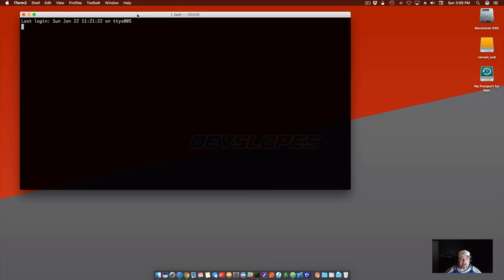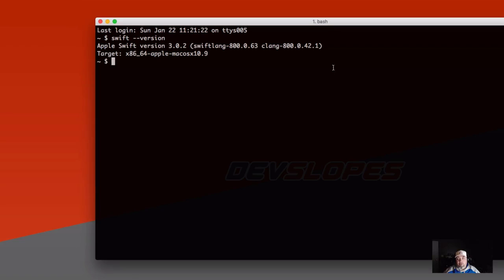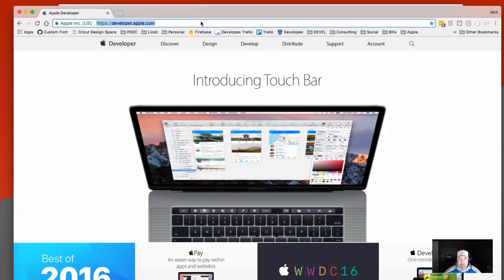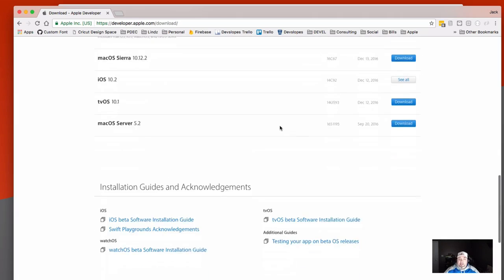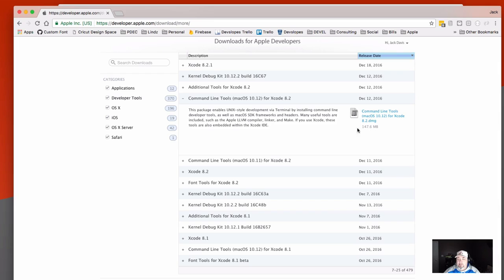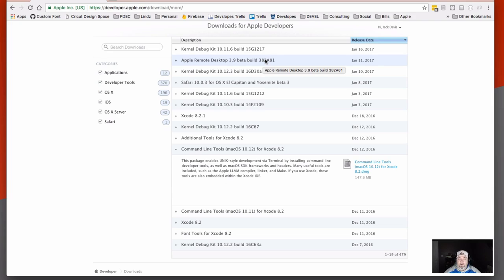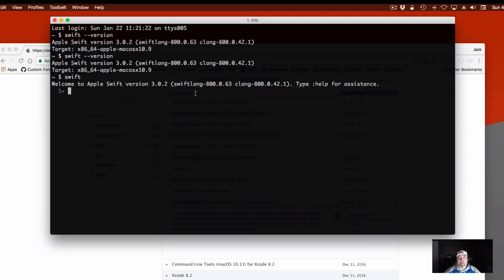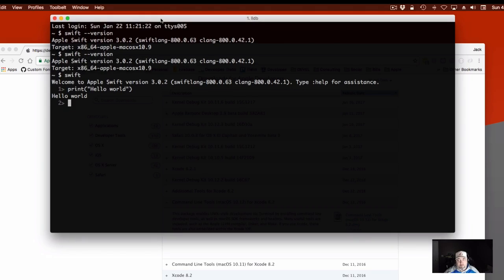Server API Development in Swift, Kitura, & Bluemix : Swift on macOS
Server API Development in Swift, Kitura, & Bluemix
Build REST APIs in Swift